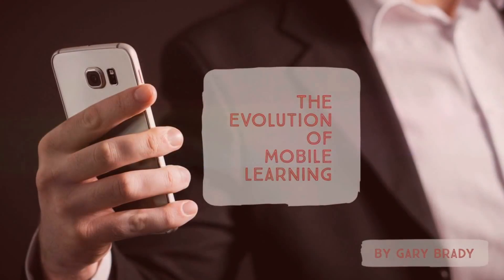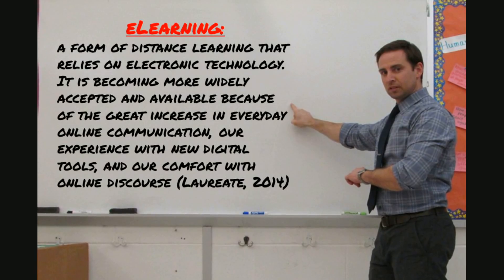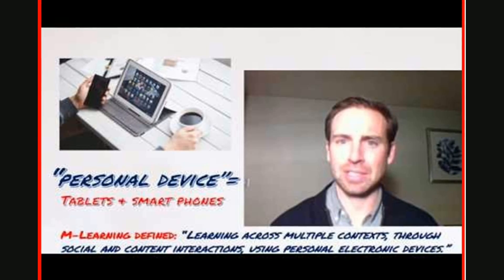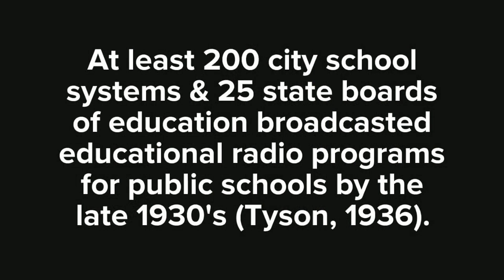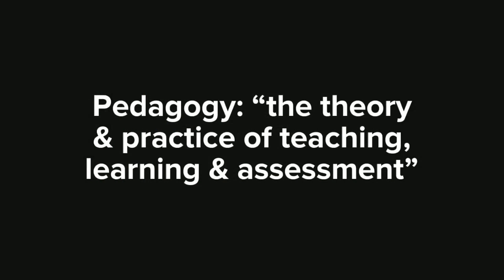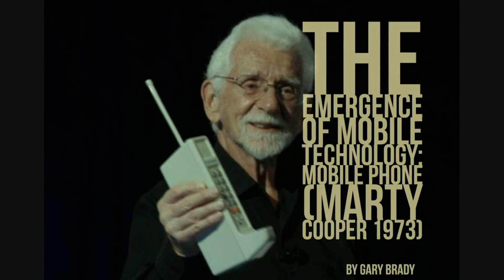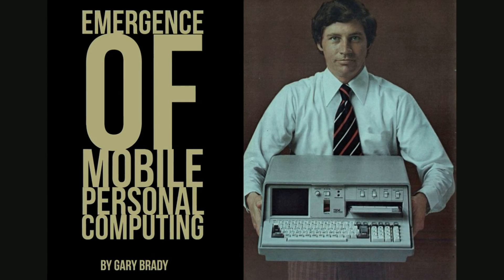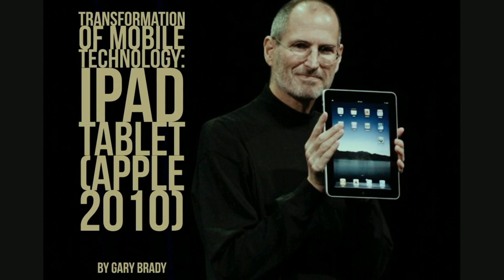The Evolution of Mobile Learning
This video tells the history of the development of mobile learning. Mobile learning is a modern practice, but a series of innovations over the past several hundred years have shifted pedagogy in education to make it possible for personal mobile devices to play a critical role in education. This video discloses the key changes in technology that paved the way.

Crompton, H. (2013). A History of Mobile Learning: Toward Learner Centered Education Handbook of Mobile Learning.

Cuban, L. (1986). Teachers and Machines: The Classroom Use of Technology Since 1920, pp 11–18 online [Retrieved from]

Januszewski, A., & Molenda, M. (Eds.). (2007). A history of the AECT’s definitions of educational technology. Educational technology: A definition with commentary (2nd ed.) (pp.259-280). New York, NY: Routledge, Taylor & Francis.

Kukulska-Hulme, A., Sharples, M., Milrad, M., Arnedillo-Sánchez, I., & Vavoula, G. (2010). Innovation in mobile learning: A European perspective. International Journal of Mobile and Blended Learning, 1, 13 –35. doi:10.4018/jmbl.2009010102

Lewin, C., & Luckin, R. (2010). Technology to support parental engagement in elementary education: Lessons learned from the UK. Computers & Education, 54(3), 749–758. doi:10.1016/j.compedu.2009.08.010

Laureate Education (Producer). (2014). Anatomy of eLearning: Conceptual framework [Interactivemedia]. Baltimore, MD: Author.

New Media Consortium. (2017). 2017 NMC Horizon Report HiEd Preview: [Retrieved from]

Pimmer, C. (2016). Mobile learning as boundary crossing: an alternative route to technology-enhanced learning? Interactive Learning Environments. [Retrieved from]

Pressey, S. (1933). Psychology and the New Education.

Sharples, M., McAndrews, P., Weller, M., Fitzgerald, E., Hirst, T., Mor, T., Gaved, M., and Whitelock, D. (2012). Innovating Pedagogy 2012: Open University Innovation Report 1. Milton Keynes: The Open University.

Shippee, M., & Keengwe, J. (2014). mLearning: Anytime, Anywhere Learning Transcending the Boundaries of the Educational Box. Education And Information Technologies, 19(1), 103-113.

Tyson, L. (1936). "Ten Years of Educational Broadcasting". School and Society. 44: 225–31.